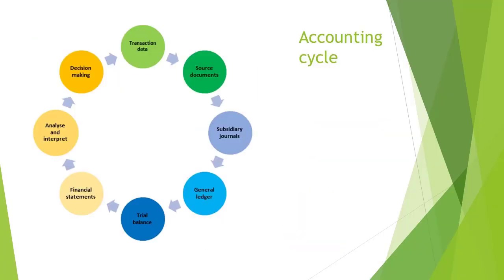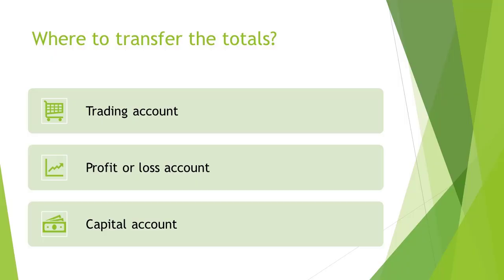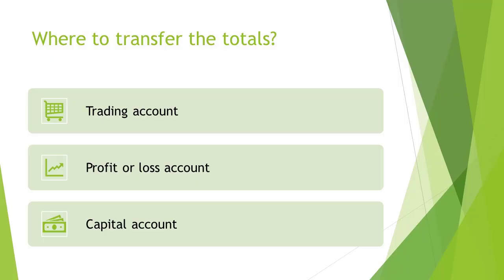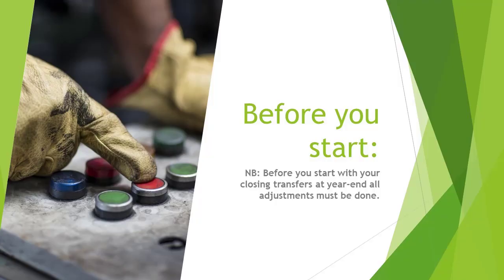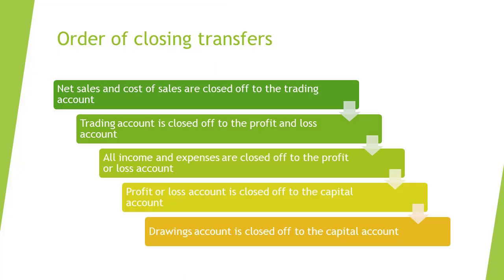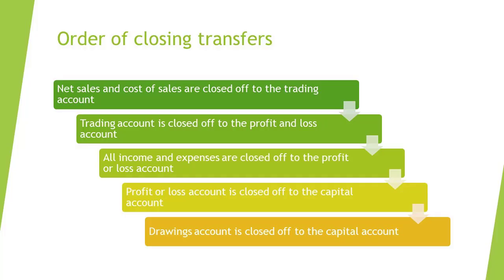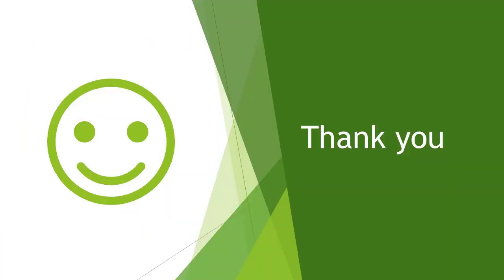Closing transfers theory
Why, when and how are closing transfers done - theory